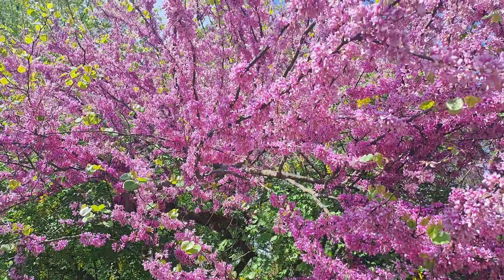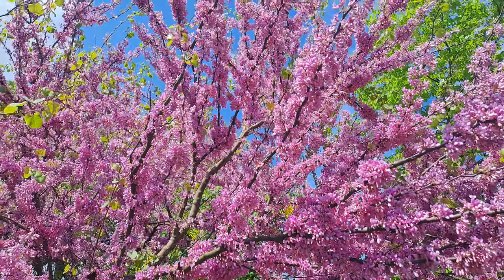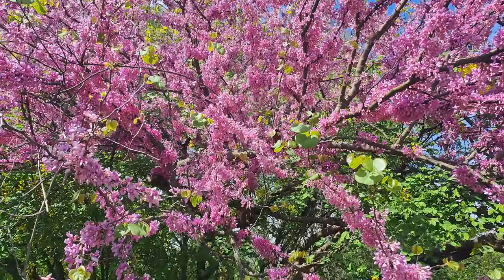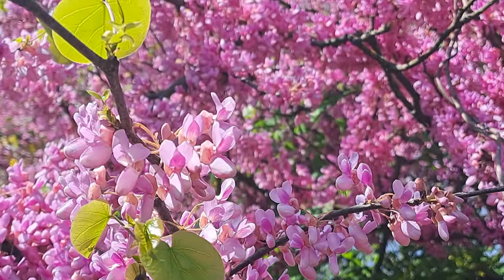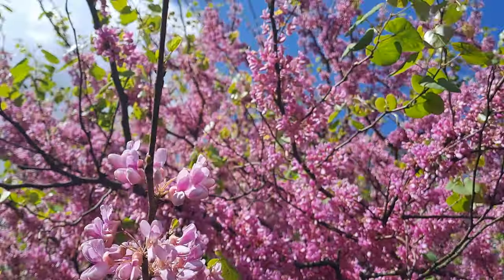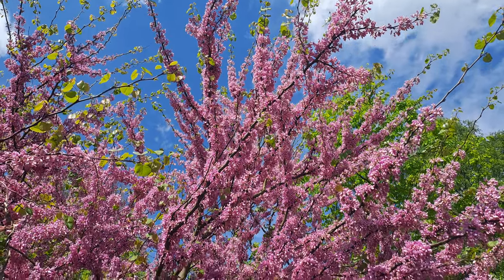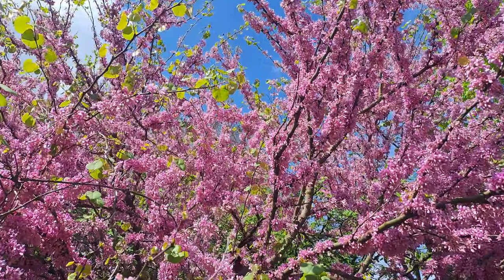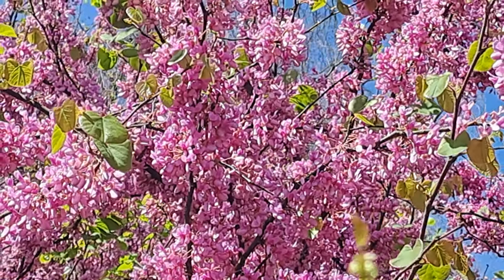2024-04-19 LJUBLJANA Botanični vrt